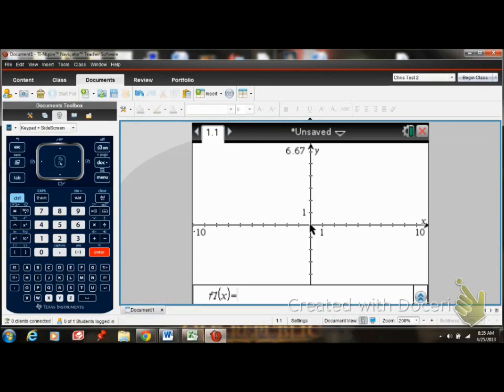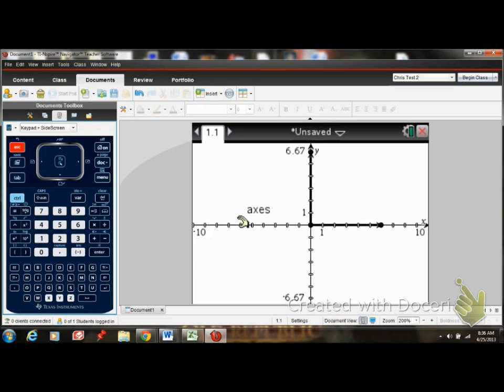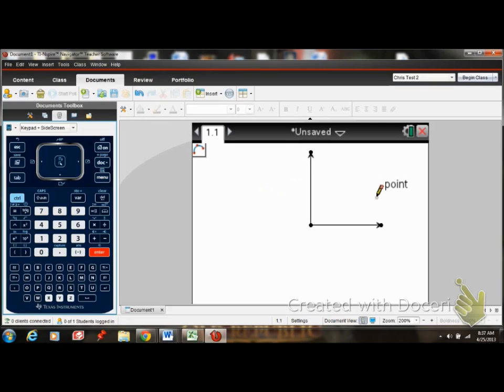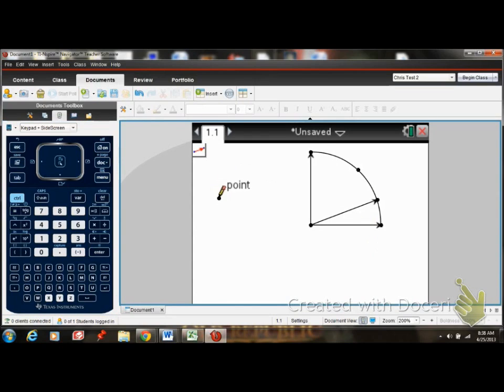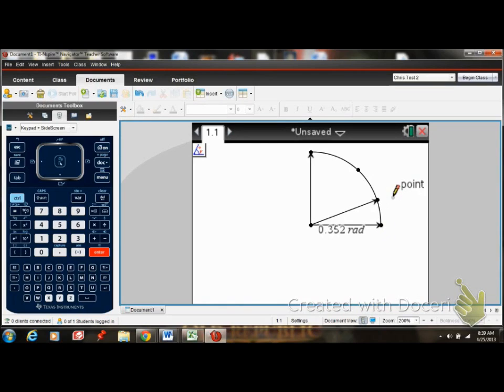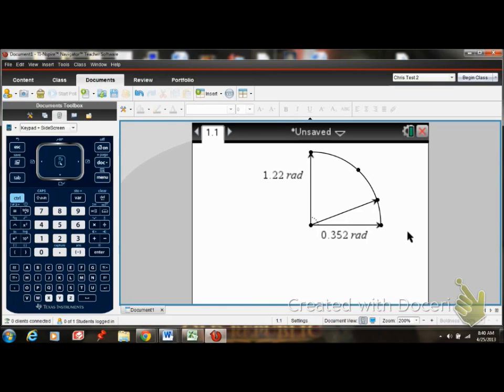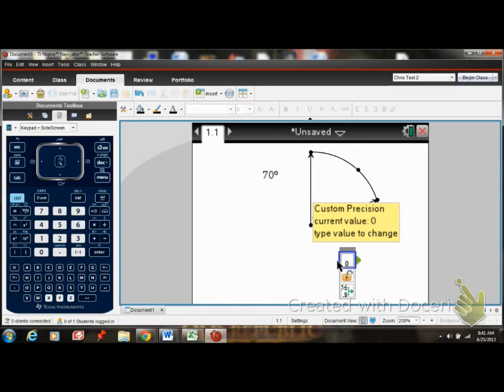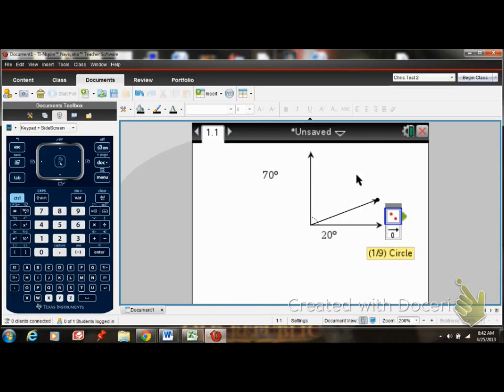Complementary Angle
How to create an interactive complementary angle on the TI Nspire